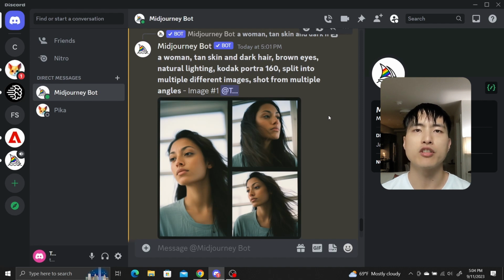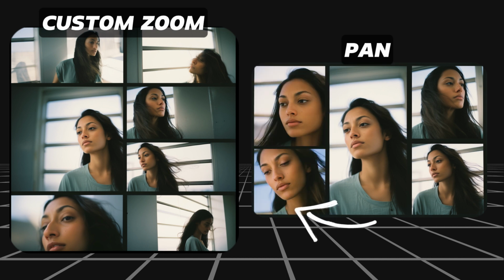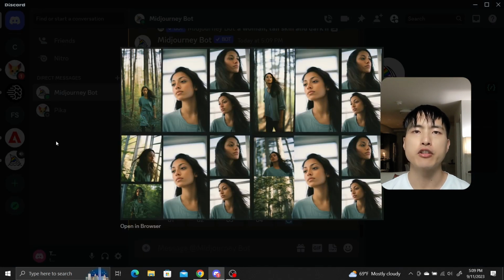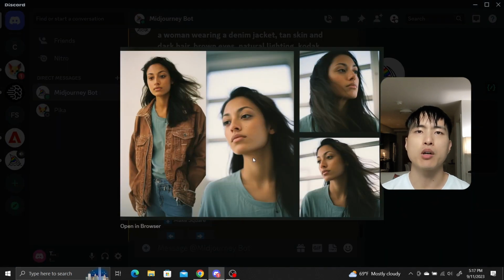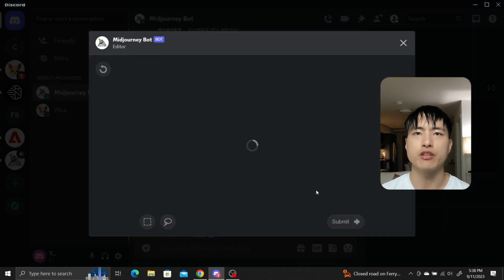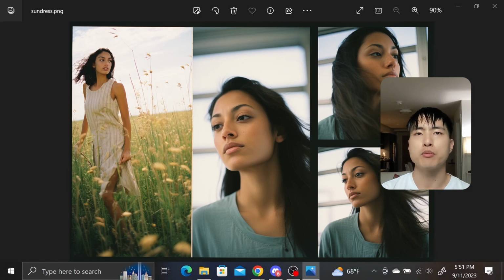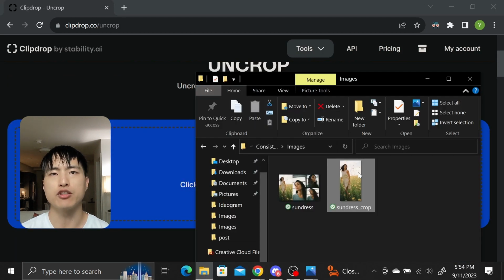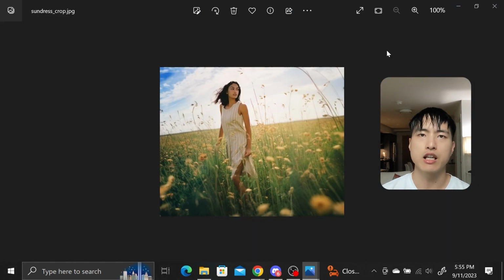Best Way To Get Consistent Characters In Midjourney! - Portraits, Realistic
Here's the best way I've seen to produce images of consistent characters in Midjourney Ai. I'll show the split image method which produces multiple photographs of the same character from different viewpoints. I'll cover how to put the character in different environments, change the clothing & attire, and have them perform specific actions like playing chess.
I'll also cover how to use clipdrop Ai to expand your image through outpainting.

Chapters:
00:00 Consistent Characters
00:05 Split Camera Prompt
00:43 Get More Viewpoints
01:22 Customize Environments
01:57 Customize Clothing & Attire
02:29 Perform Different Actions
02:46 Using Vary Region Inpainting
03:22 Comparison With Male Subject
03:32 Using Clipdrop for Outpainting